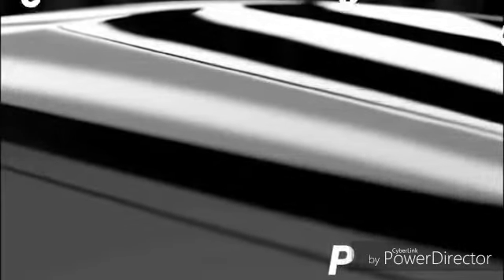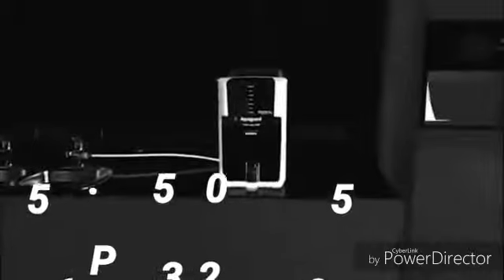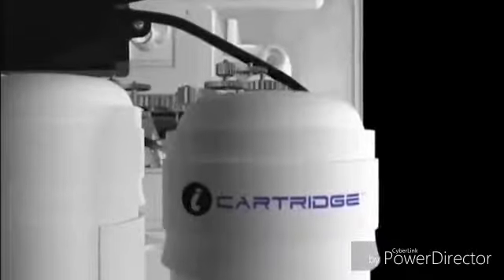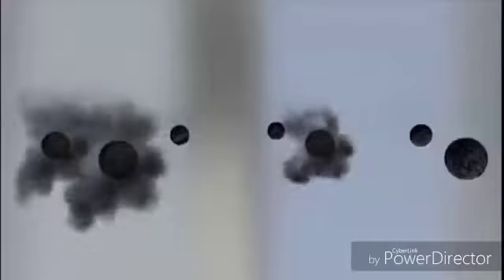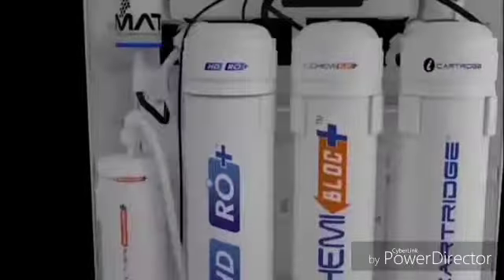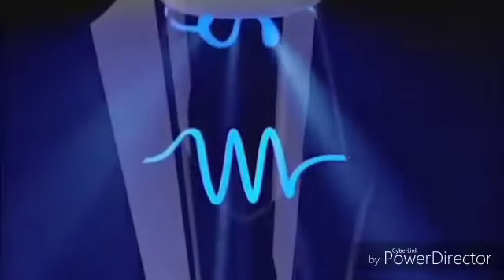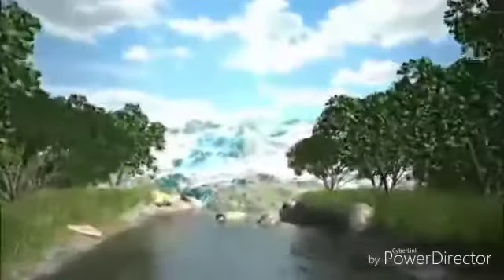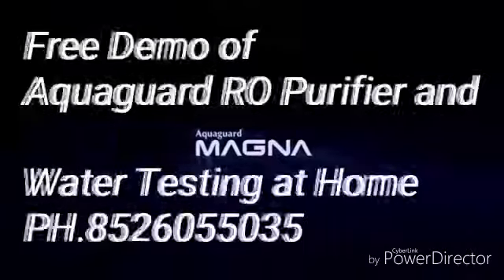Dr. Aquaguard Water Purifiers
Free Demo of Aquaguard RO Purifier and Water Testing at Home ph.8526055035